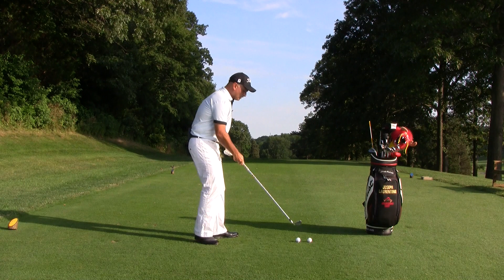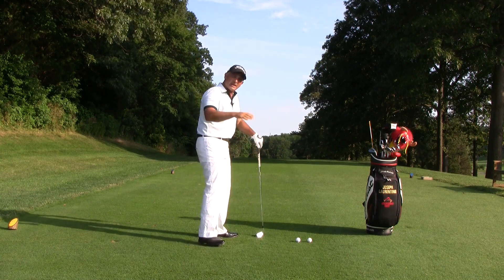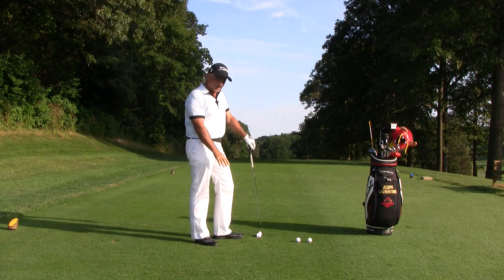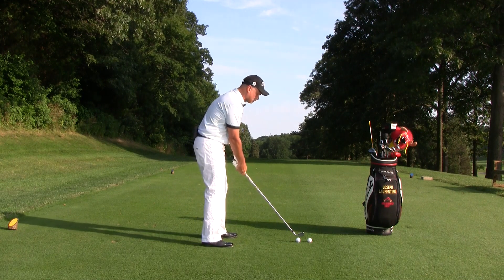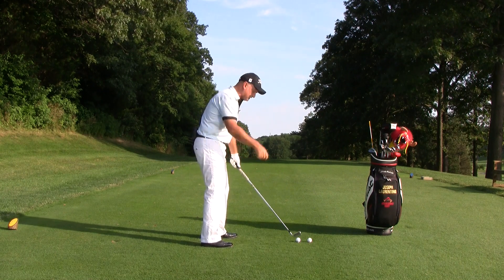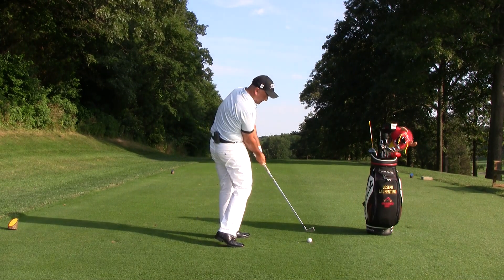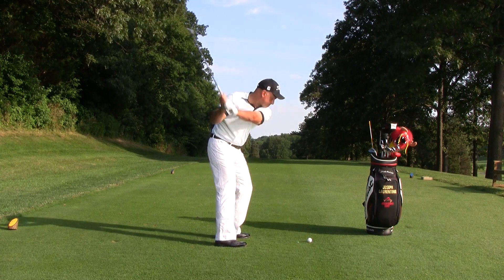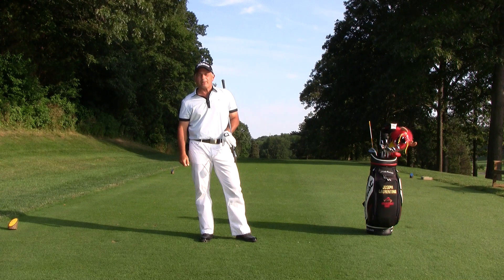Joe Laurentino, PGA "The Role of the Right Shoulder in the Golf Swing"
Joe Laurentino, author of "The Negotiable Golf Swing" explains how the movement of the right shoulder in the downswing influences the path the clubhead takes through impact.